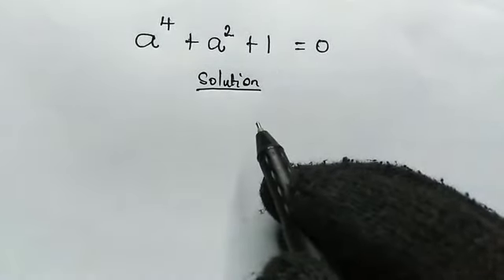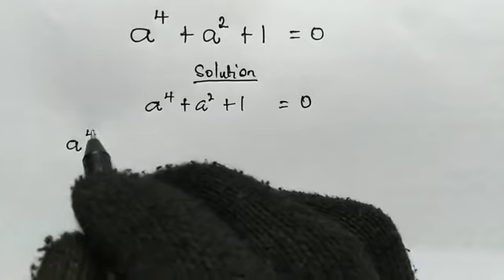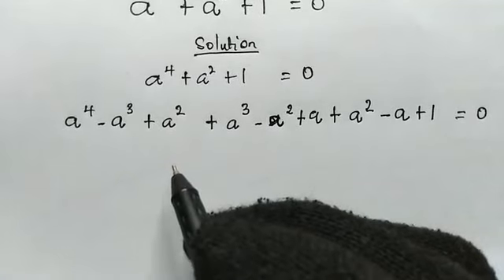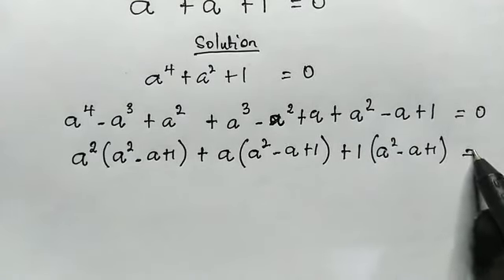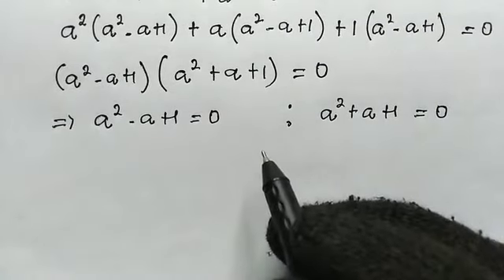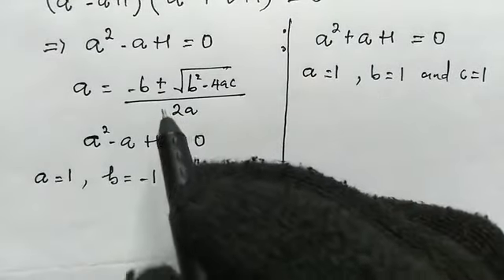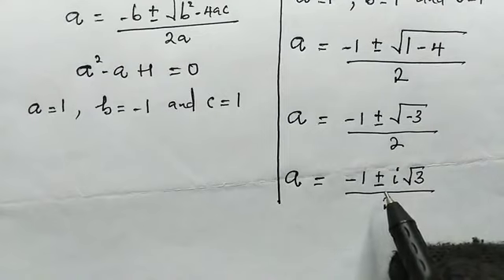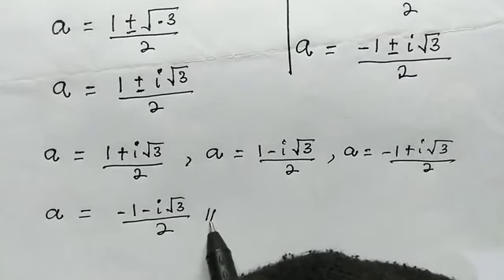A nice quartic equation. Can you solve this ?